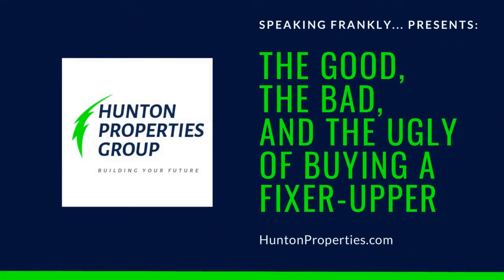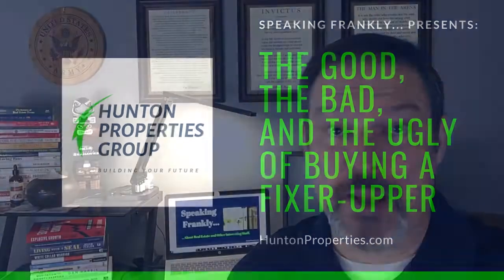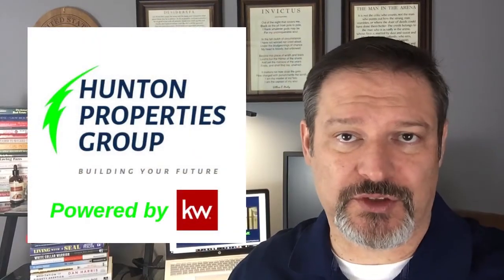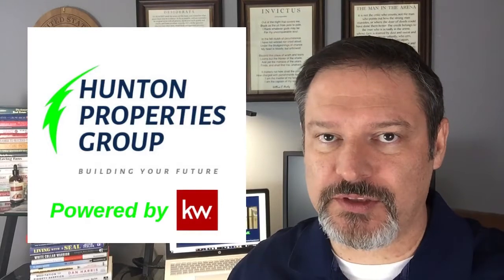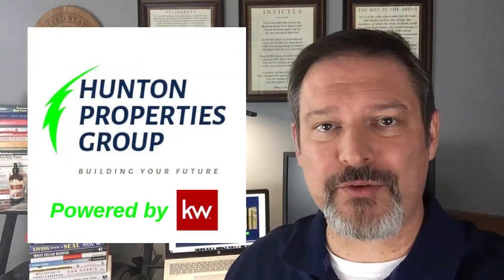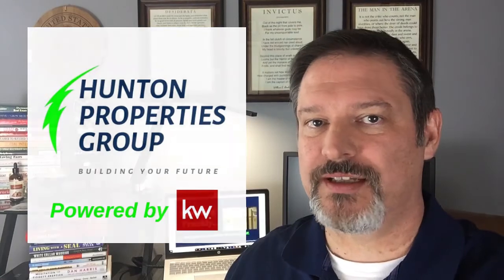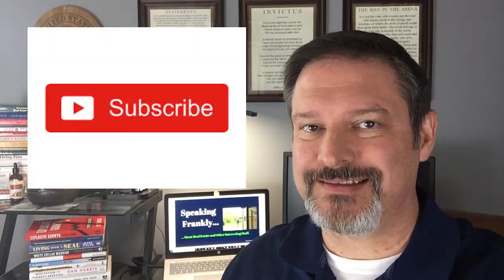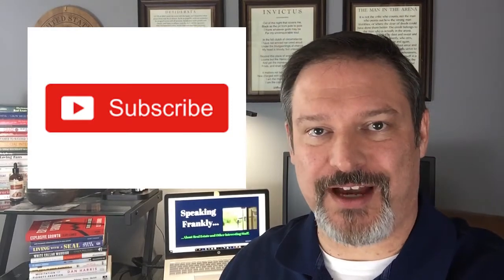The Good, Bad, and Ugly of a Fixer-Upper | What to Look for in a Flip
Are you considering buying a fixer upper to renovate and sell?  Find out what to look for on this week's Speaking Frankly!